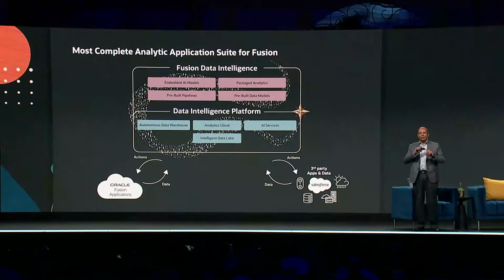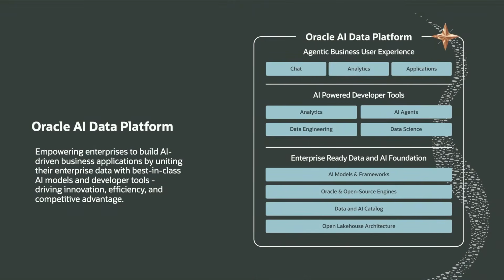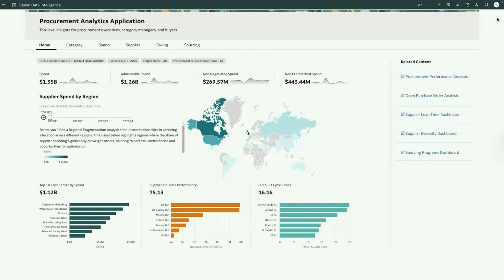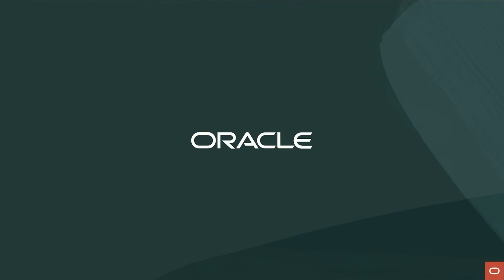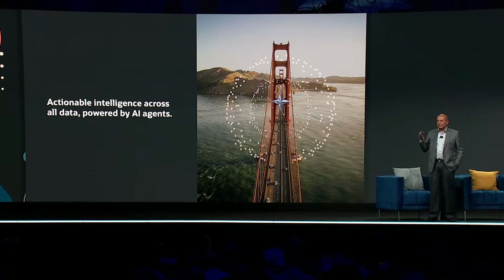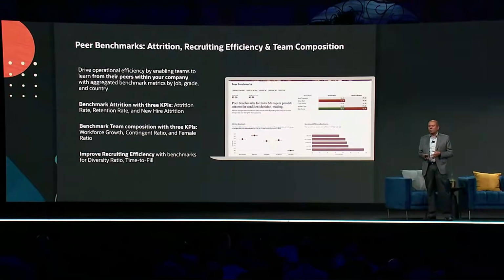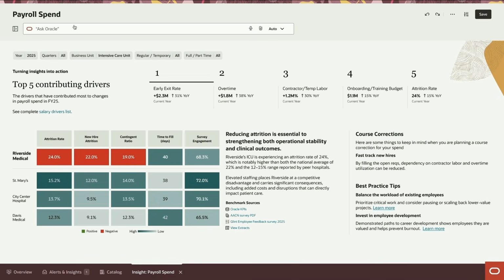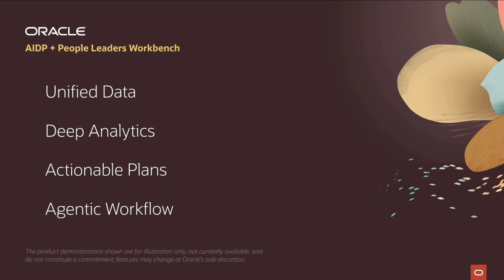Unlocking the Future: See How AI Is Transforming Analytic Applications at Oracle AI World 2025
Revolutionize your analytics with AI-powered applications—enabling smarter decisions, rapid model creation, and intelligent automation across the enterprise. Empower users with conversational AI agents for personalized insights, streamlined reporting, and data-driven business transformation

Artificial intelligence is redefining analytic applications, going far beyond mere automation or incremental improvements. AI now empowers organizations to take smarter, more strategic actions, reshaping how analytic applications are built, used, and integrated across the enterprise. In this Oracle AI World solution keynote, we share our vision for AI-driven analytics and reveal how intelligent AI agents can accelerate the creation of data models, dashboards, and reports. Hear from leaders from Grupo Bimbo, Deloitte, Cal Poly University, Mayo Clinic, Ascension, and Lowe's Companies to discover how personalized, conversational agents can help users ask more insightful questions, automate complex actions, and enable organizations to harness more data for better decision-making.

00:00 Opening: The Challenge of Analytics Adoption & Fusion AI Data Platform
04:30 Guiding Principles: User-Centric AI, Deep Insights & Actionable Recommendations
08:25 Demo: AI-Driven Procurement Analytics & Natural Language Insights
12:21 Customer Panel: Mayo, Grupo Bimbo, Lowe’s & Ascension—Journeys & Lessons Learned
20:47 The Role of Analytics, Data, and AI Across Industries
26:08 Agentic Workbench Demo: AI for Workforce, Finance, and Operations Decisions
31:19 Expert Panel: Preparing for AI, POC Fatigue, and the Human Element
39:12 Human Intelligence, Leadership, and Driving Value from AI
44:17 Strategies for Successful Enterprise AI Adoption
45:32 Try FDI: Sprint Innovation Trial & Community Engagement
46:53 Closing Summary: The Future of AI-Powered Analytics